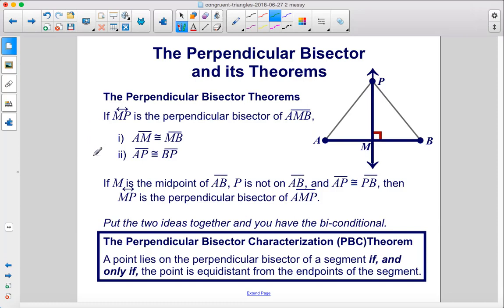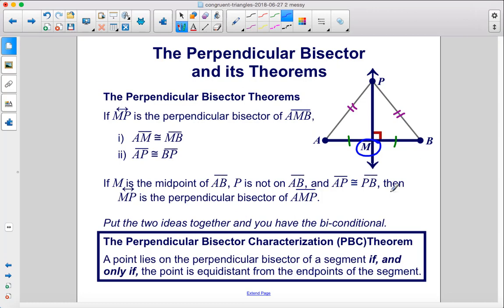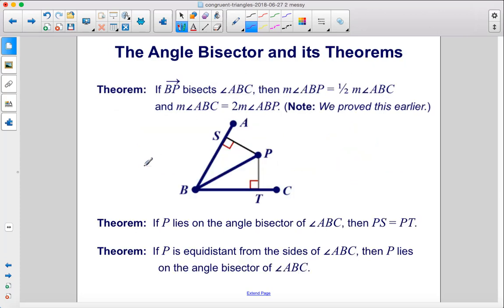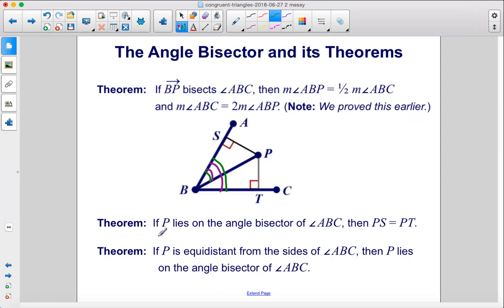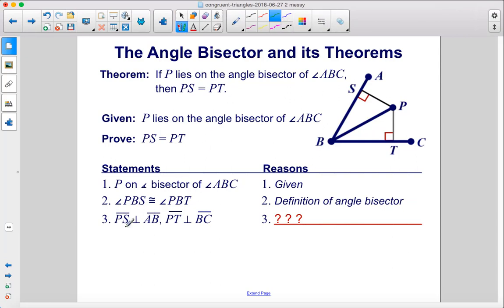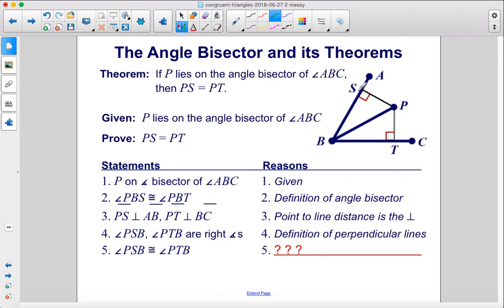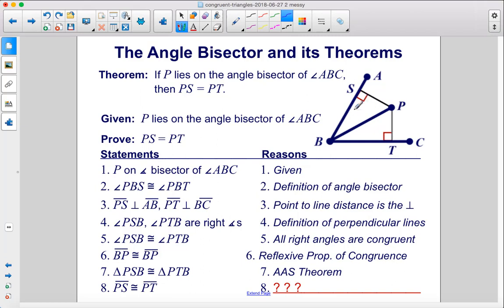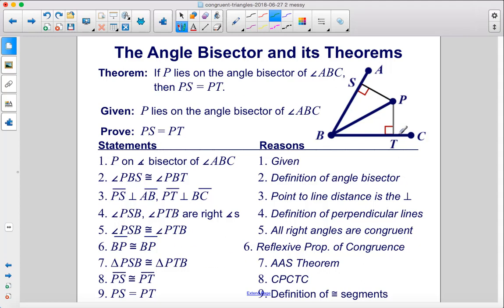Geometry Congruent Tri Perpendicular and Angle Bi Pt 2